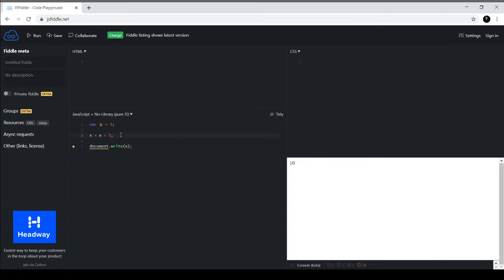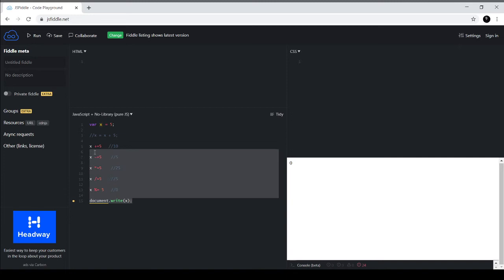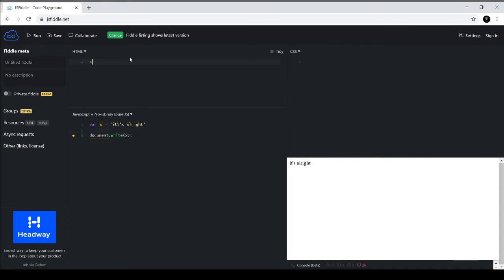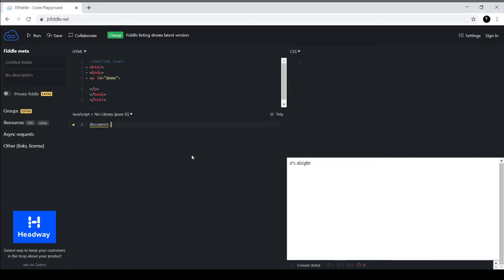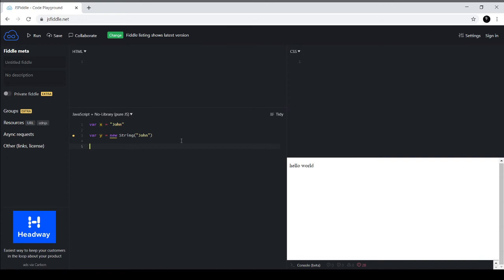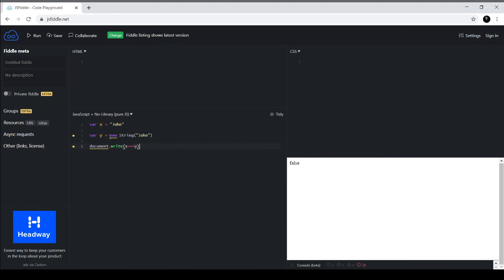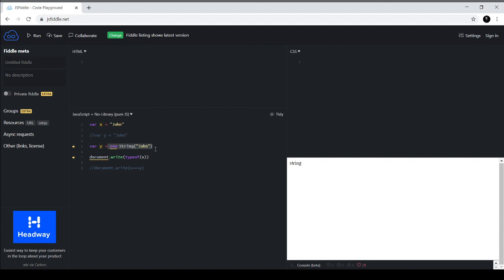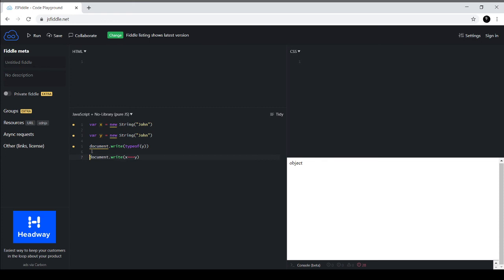Easiest Series For Learning Javascript - (Javascript Tutorials)[ Video 6] - Assignment Operators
In this video we will take a look at javascript assignment operators